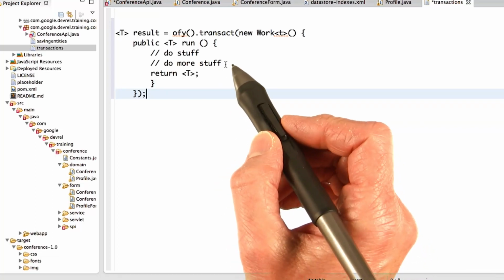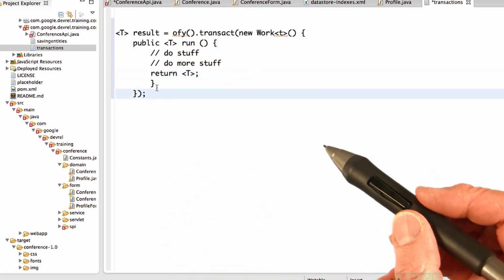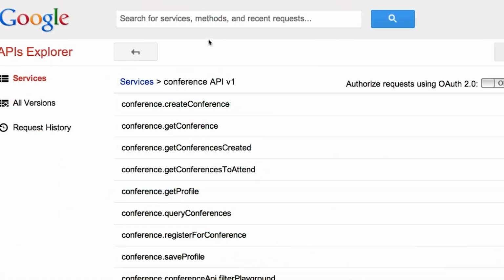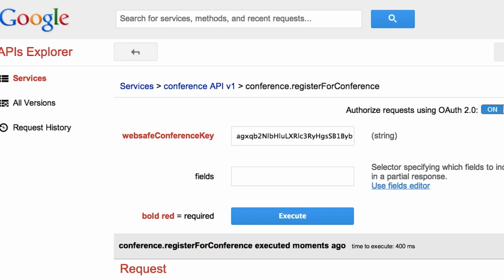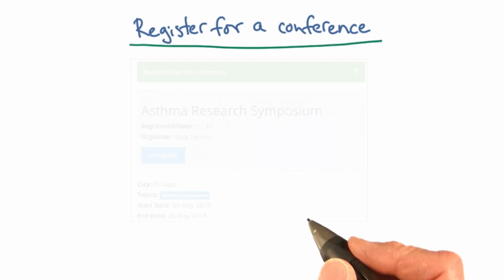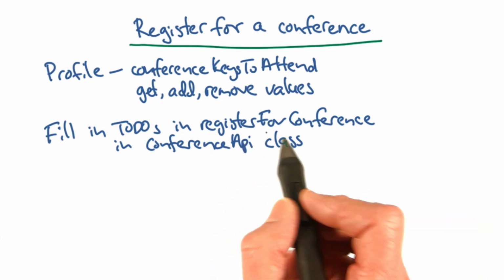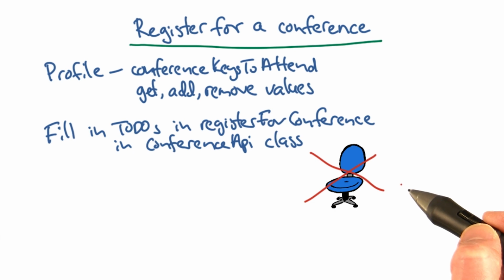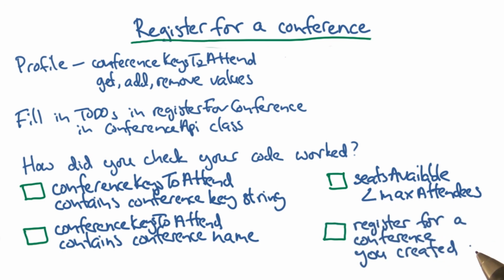Adding Transactions in Objectify - Developing Scalable Apps with Java